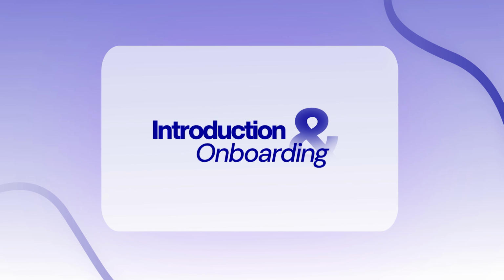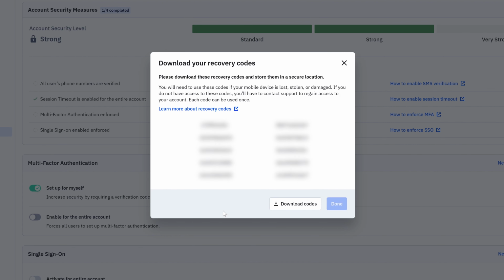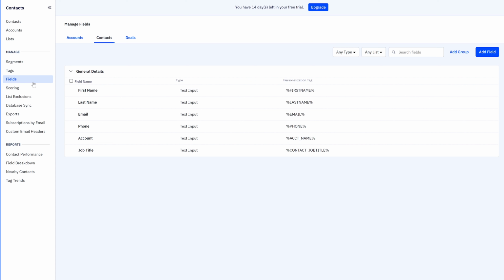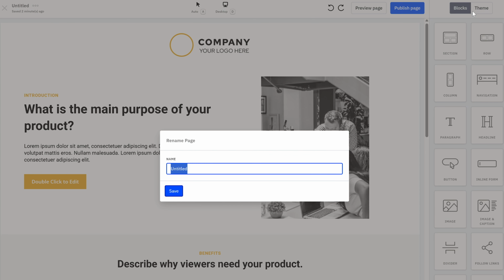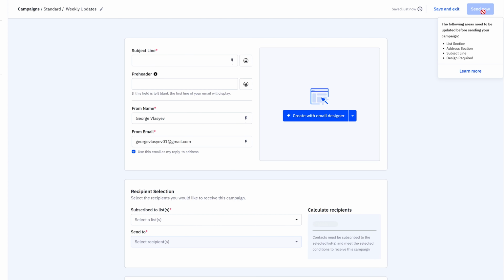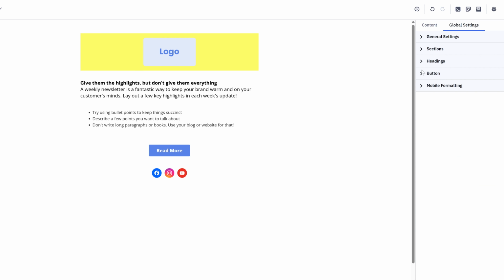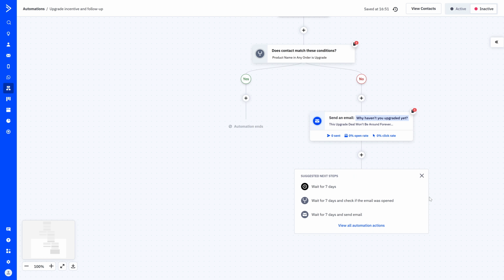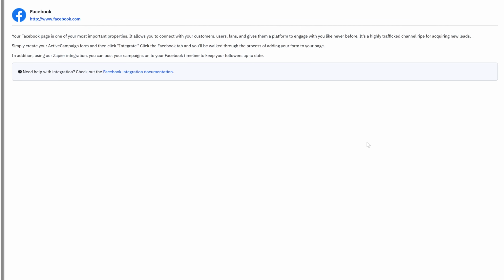ActiveCampaign Tutorial 2026 | Step by Step for Beginners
ActiveCampaign packs email marketing, CRM, automation, and AI content tools into one platform — and this tutorial walks you through all of it from scratch.

In this video, George Vlasyev breaks down ActiveCampaign from the ground up — covering account setup, contact management, email campaigns, automations, forms, landing pages, and the CRM deals pipeline. We're looking at how this platform helps businesses move beyond basic email blasts toward personalized, segmented marketing that actually converts.

🕒 Timestamps:
00:00 Introduction & Overview
01:30 Introduction and Onboarding
04:15 Getting Started – The Dashboard
06:00 Settings Configuration
08:30 Appearance & Branding
10:45 Security Setup
12:30 Managing Contacts, Lists, Segments, Tags and Fields
15:00 Lists Creation
16:30 Segments
19:00 Tags
20:15 Fields
22:00 Forms
26:30 Landing Pages
30:00 Email Campaigns
34:15 Email Design
37:30 Email Automations
41:00 CRM Deals
43:15 Apps and Integrations
44:00 Customer Support Highlight
45:00 Conclusion

💡 About The Video:
ActiveCampaign is built around one idea: that customers today expect messages tailored to their specific situation, not generic blasts sent to everyone on a list. In this beginner tutorial, George Vlasyev walks through the full platform — starting with account setup and the 14-day free trial, then moving into the contact management system where lists, segments, tags, and custom fields work together to let you send the right message to the right person at the right time. The segmented approach is what separates ActiveCampaign from simpler email tools, and the video explains exactly why that structure matters before showing you how to build it.

The tutorial also covers the full content and campaign layer: designing emails, building forms and landing pages, setting up automations, and managing deals through the built-in CRM pipeline. One section worth noting is the email automation walkthrough — this is where ActiveCampaign's real power shows up, with behavior-based triggers that let you build complete customer journeys without manual follow-up. The video also covers app integrations and wraps up with a genuine customer support story that says a lot about how ActiveCampaign treats its users.

Whether you're a small business owner, marketer, or founder setting up your first email system, this tutorial gives you a full working foundation in ActiveCampaign — not just a surface-level overview.